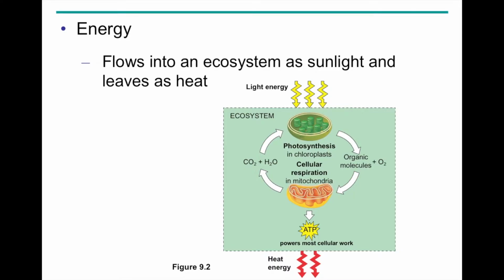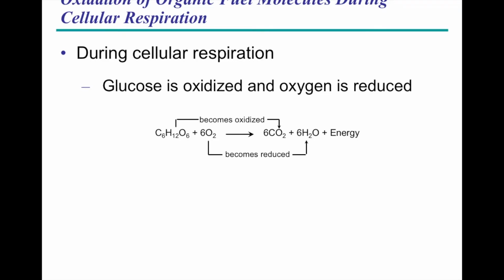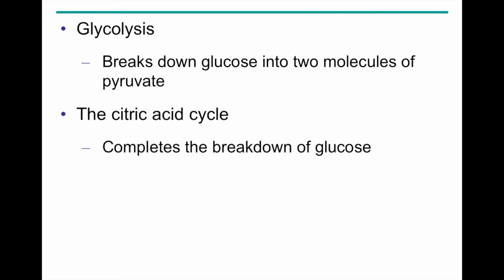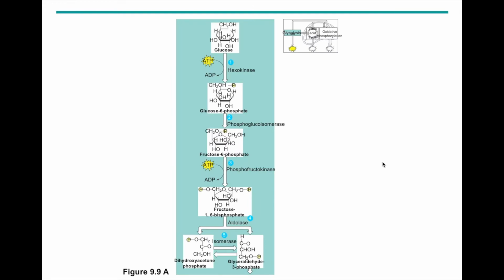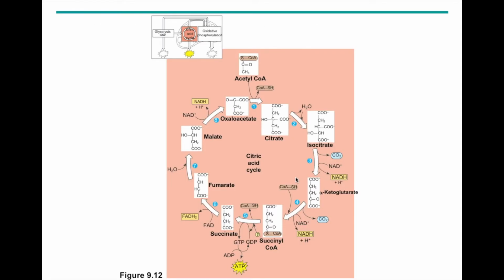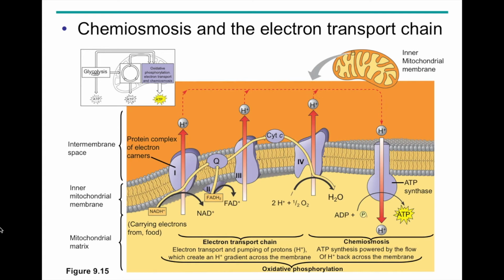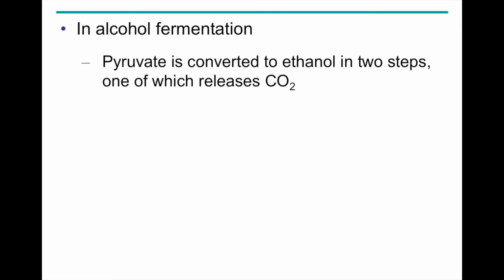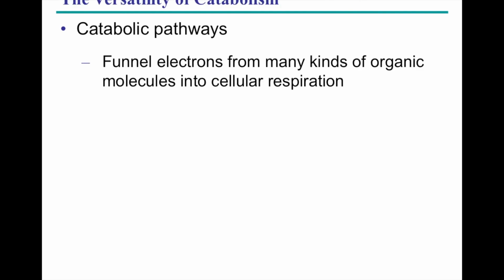LT2A Cellular Respiration Screencast